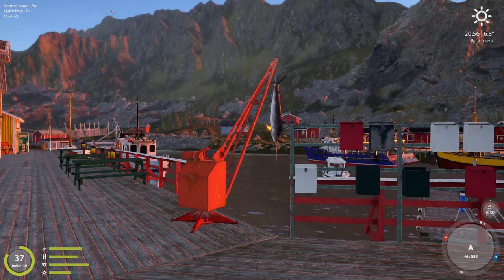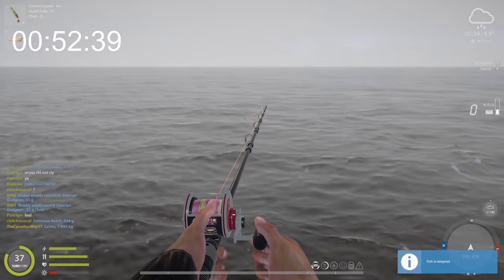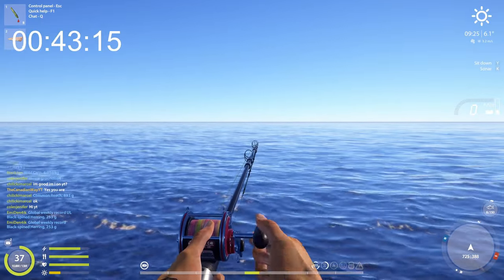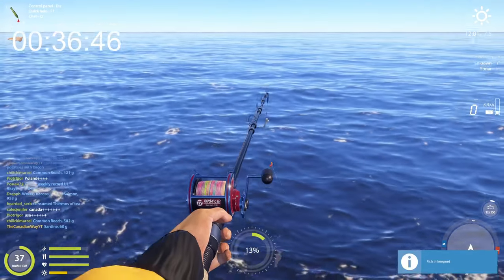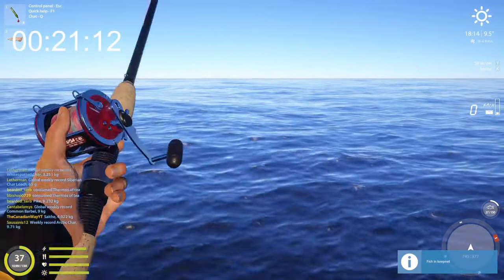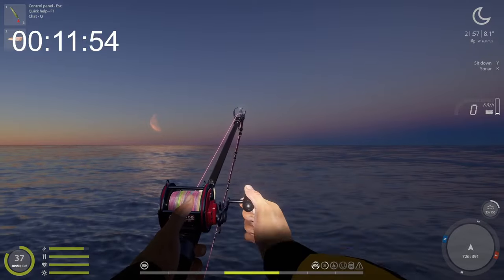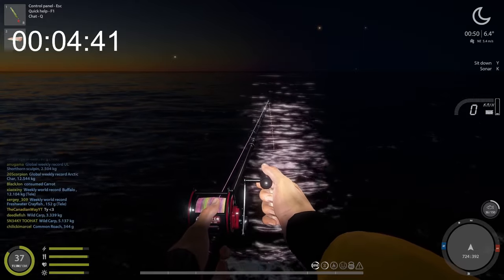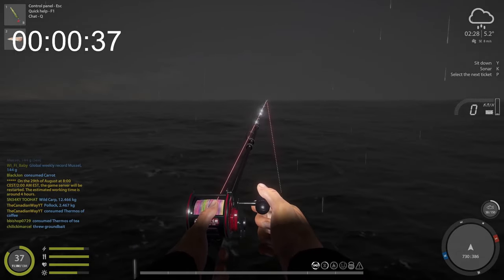Russian Fishing 4 Norwegian Sea Spin The Wheel Ep 4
Channel name:
TheCanadianWays Friends

⭐PC Specs⭐